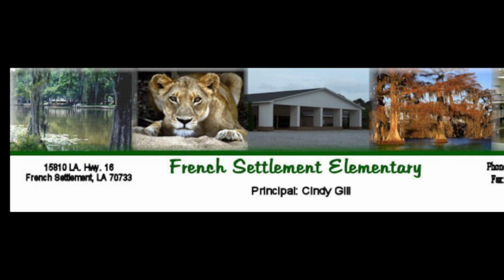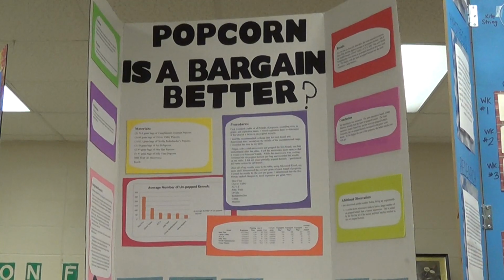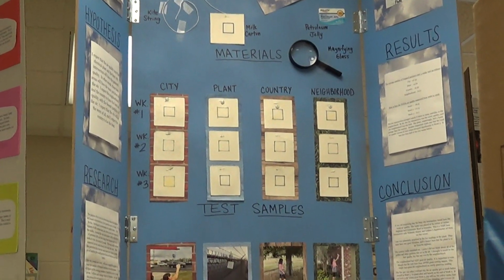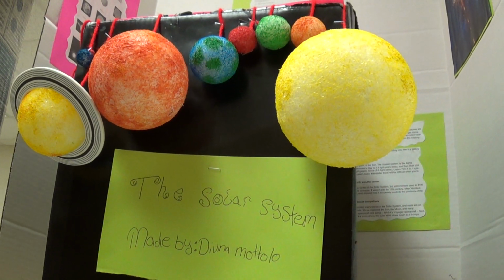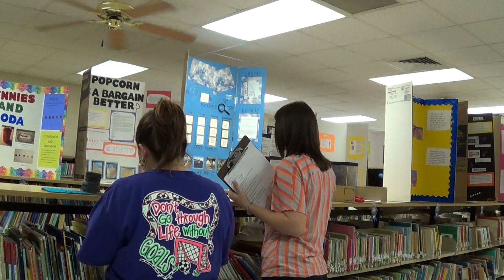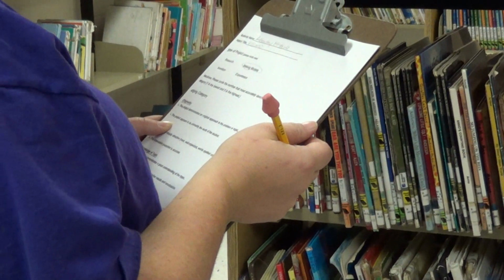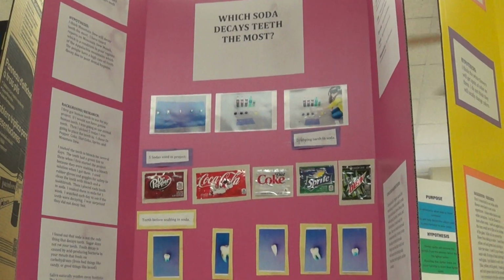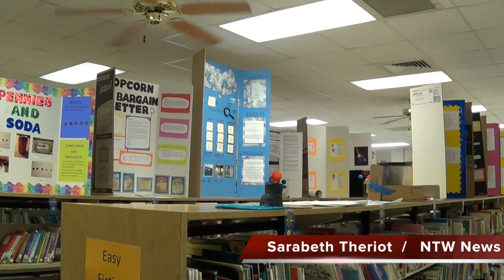Science Fair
French Settlement Elementary School